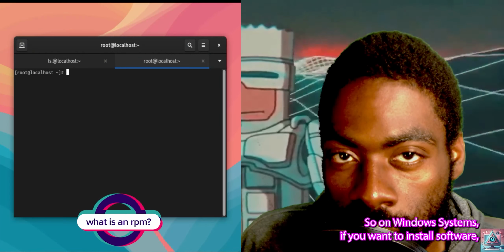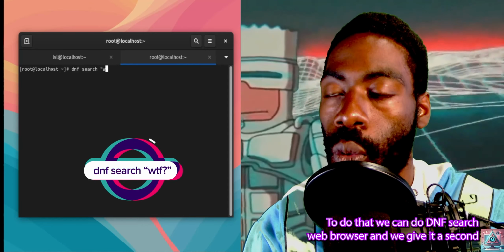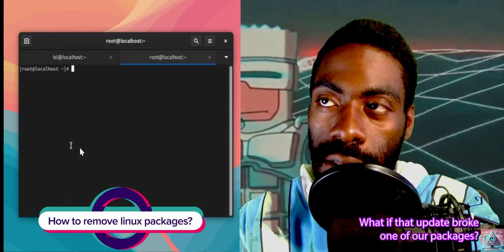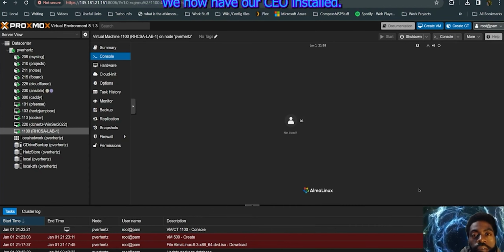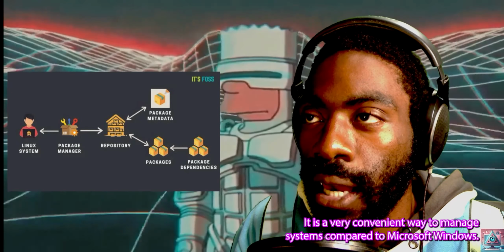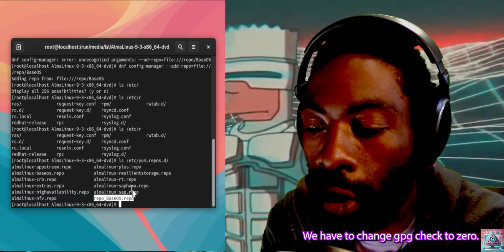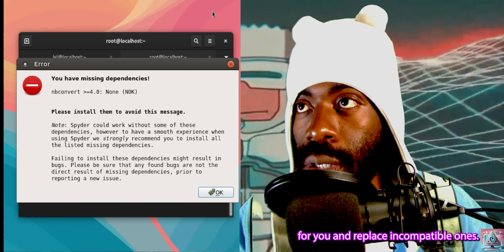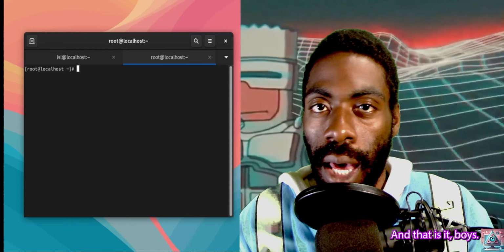RHCSA EX200 - CH 9 Managing Software on Linux Servers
This video walks you through how to use the rpm and dnf commands. It talks about rhel, repos, their structure, and how to work together. It walks you through creating your own local dnf repo, and talks about what gps keys are. This is all essential information you need to know in order to administer RHEL servers on Linux systems.